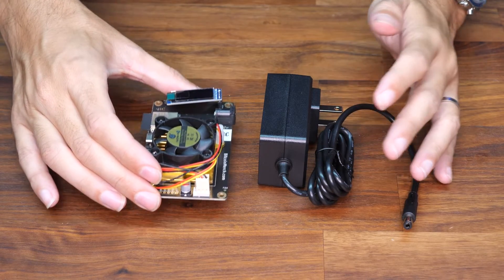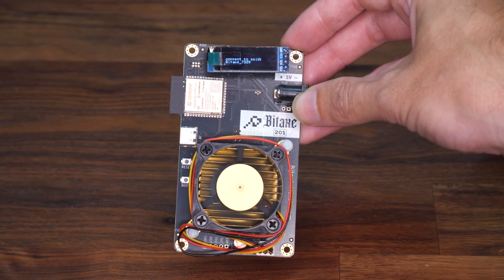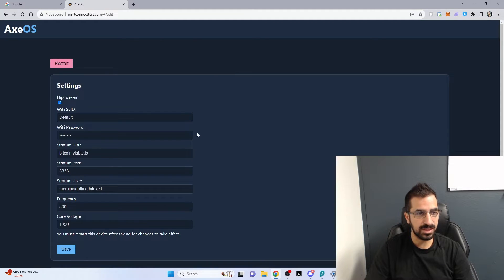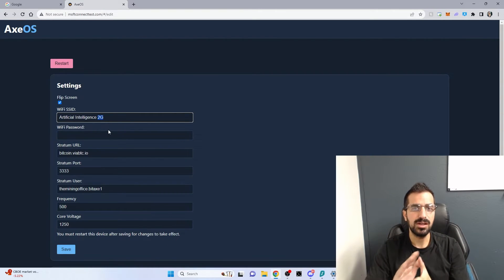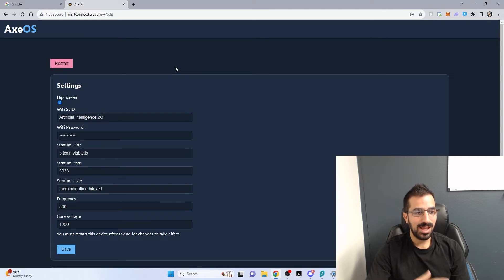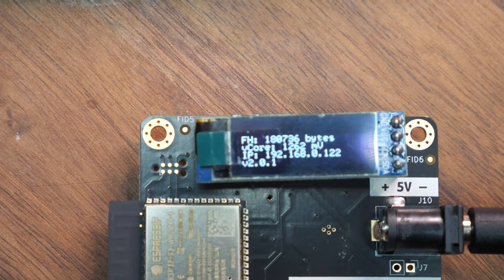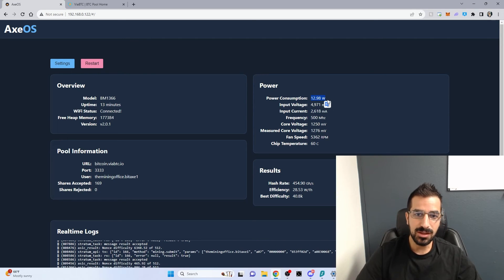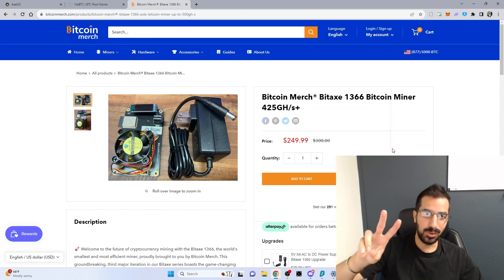Efficient Bitaxe 1366 Bitcoin Miner: 470 GHs at 13W | Best Pools & Setup Guide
Interested in getting the Bitaxe 1366 for yourself?

Dive into the world of efficient Bitcoin mining with the Bitaxe 1366 from BitcoinMerch.com. Boasting an impressive 470 GHs hashing power at just 13W, this miner stands out in performance and energy efficiency.

In this tutorial, we'll walk you through the setup process and recommend the best mining pools, including Braiins Pool and CKpool.org to maximize your earnings.

Join us and optimize your mining journey!